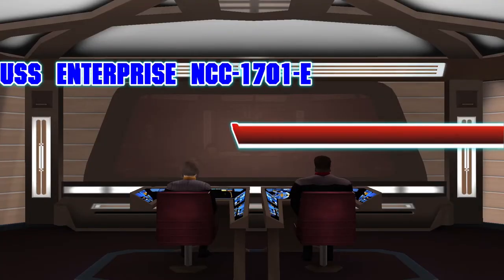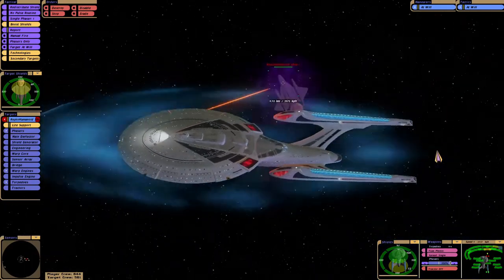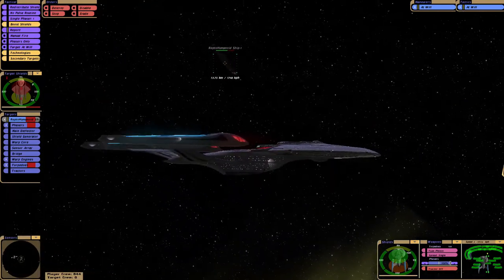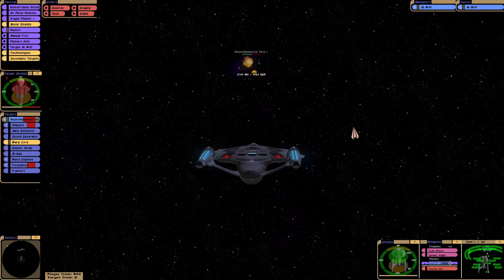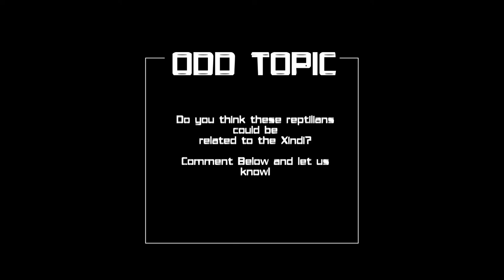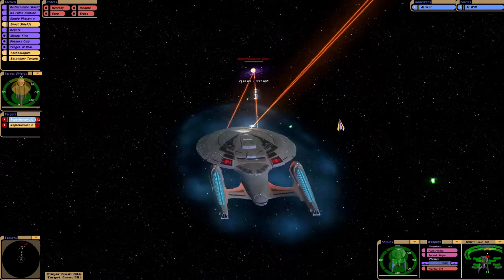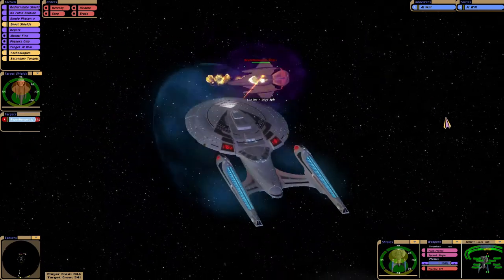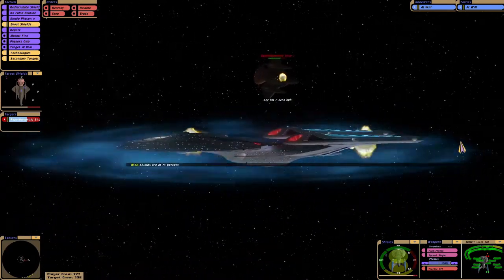What If S1E5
USS Enterprise NCC-1701-E is still in the Delta Quadrant replacing Voyager.
Today we are up against the reptilian cruiser...